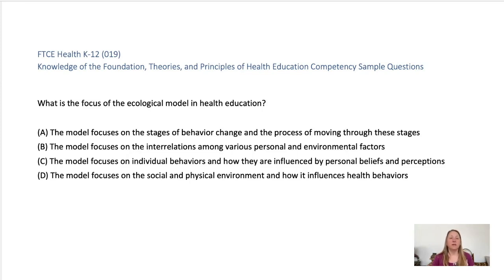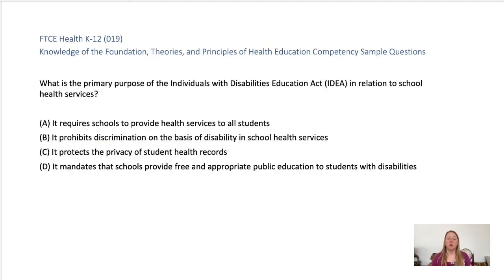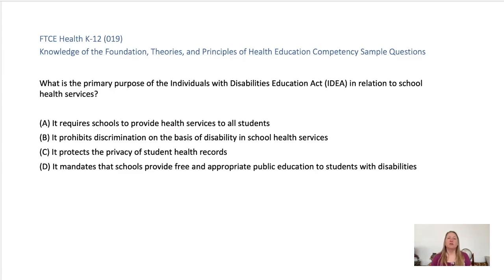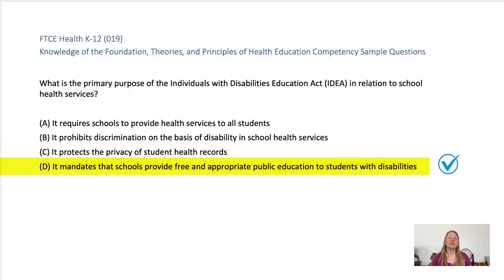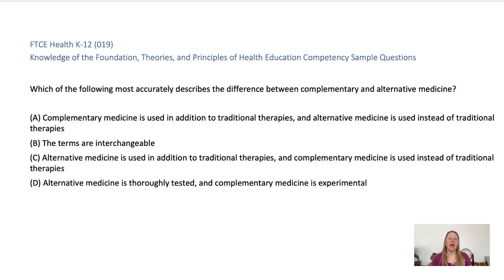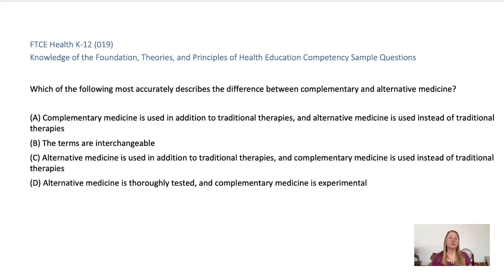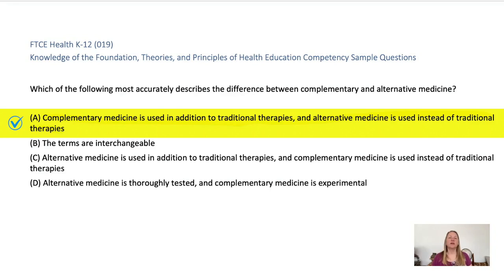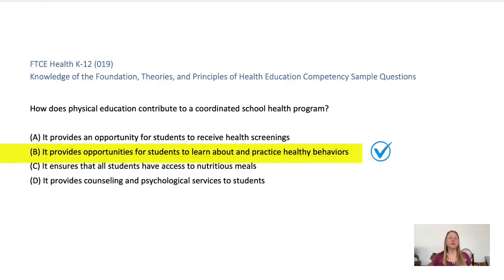Practice Questions for Theories and Principles of Health Education | FTCE Health K-12 (019)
📣Looking for authentic Knowledge of the Foundation, Theories, and Principles of Health Education practice questions for the FTCE Health K-12 (019) exam?

Join test prep expert - Selena - as we walk you through the types of Knowledge of the Foundation, Theories, and Principles of Health Education questions that you are likely to face. This video will provide step-by-step explanations for each question as well as strategy tips to help you save time & tackle any Knowledge of the Foundation, Theories, and Principles of Health Education question that comes your way.

🔗 LINKS 🔗

🔎 CHAPTERS 🔎

0:00 – Introduction: FTCE Health K–12 Exam Overview
0:38 – Question 1: The Ecological Model in Health Education
1:53 – Question 2: IDEA and School Health Services
3:34 – Question 3: Complementary vs. Alternative Medicine
5:08 – Question 4: Role of Physical Education in School Health Programs
6:30 – Conclusion: Review & Next Steps for FTCE Health K–12 Exam
6:56 – Study.com FTCE Health Prep Course & 92% Pass Rate
7:18 – Outro